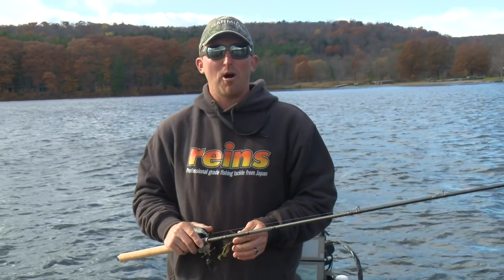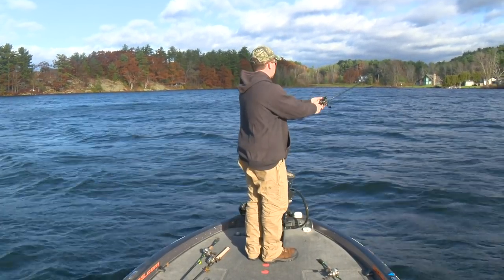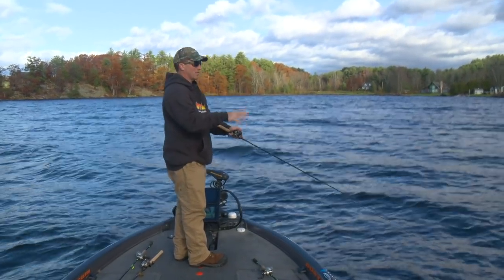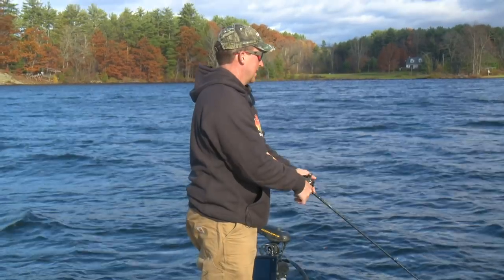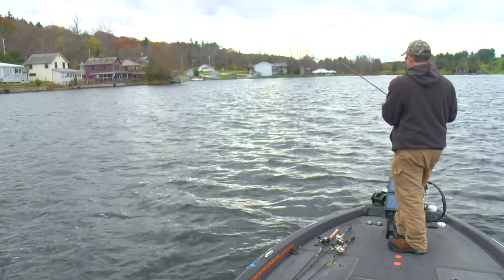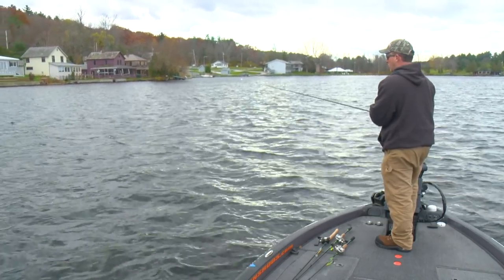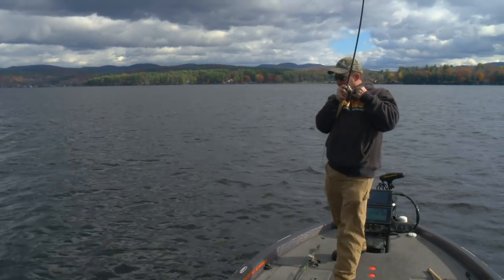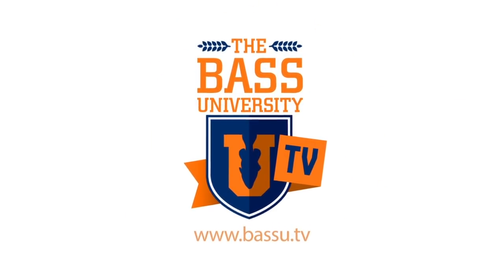Stop WASTING TIME Fishing for BASS this Winter - Cold Water Secrets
Go fishing with Bassmaster Elite Series Pro Paul Mueller. Want to know how to catch Northern largemouth bass in cold/clear water? Want to learn how to fish grass in a natural lake? This is cold weather, post-frontal, clear water northern largemouth bass fishing at its best! This tips & tactics video is filled with bass fishing secrets the pros don't want you to know. Grass health and water temperature dictate where the bass are located. Watch Mueller fishing for bass with a jerkbait and a grass jig.

Learn all the fishing secrets from this full half hour fishing class Signup for a paid subscription before Christmas and get FREE HAT as a gift!